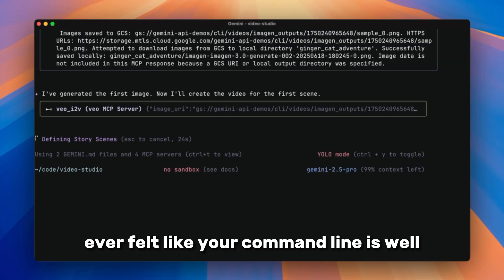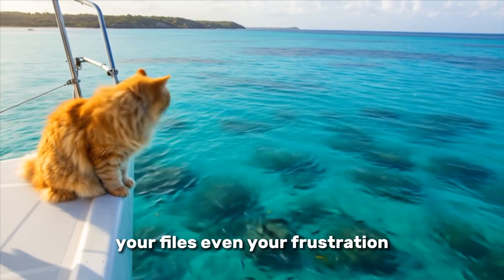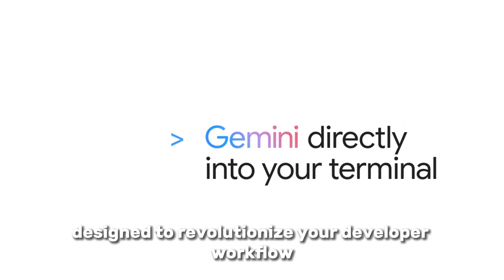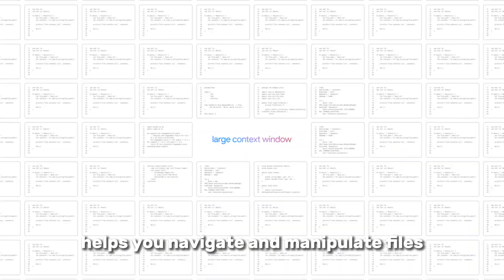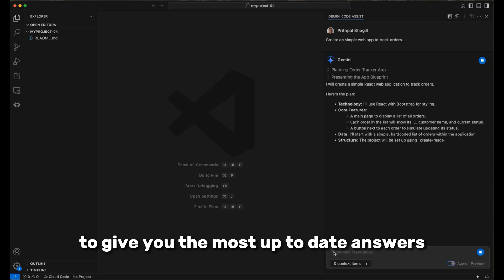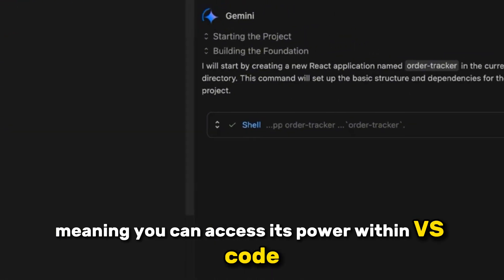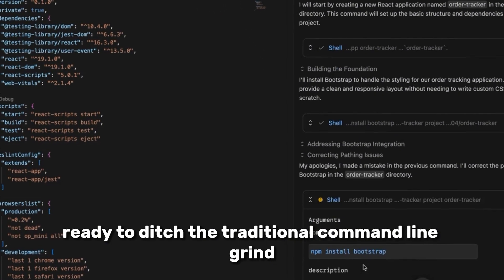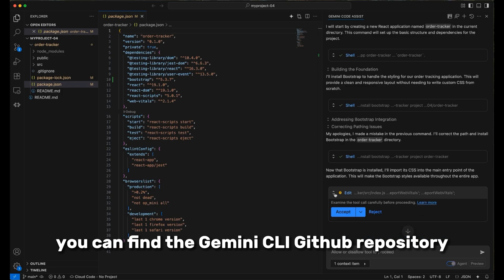The Future of Your Terminal is Here: Meet the Gemini CLI (AI-Powered Workflow)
The Gemini CLI is Google's open-source AI agent that brings the power of Gemini AI directly to your terminal. This video shows how to install and start using Gemini CLI to streamline the developer workflow, write code, debug issues, and automate tasks using natural language.

In this video, you'll learn:
What the Gemini CLI is and how it works.
How to install it on your Mac.
How to add the gcloud CLI to your PATH for easy access.
The benefits of using AI in your terminal for development.

Watch this video and start using the Gemini CLI today!